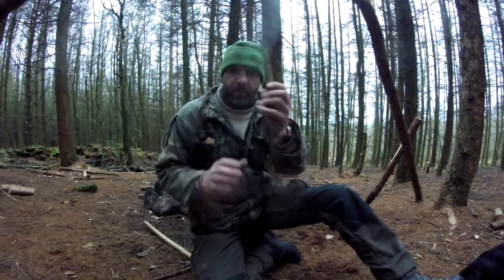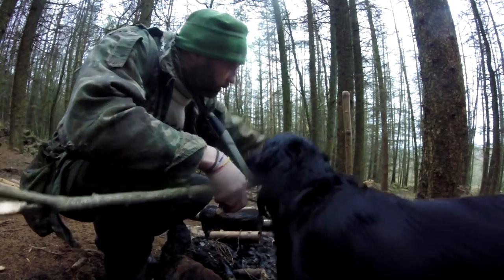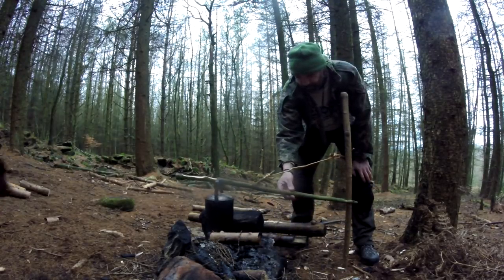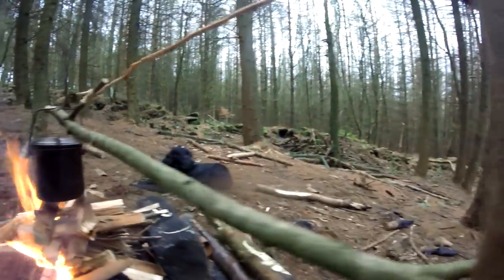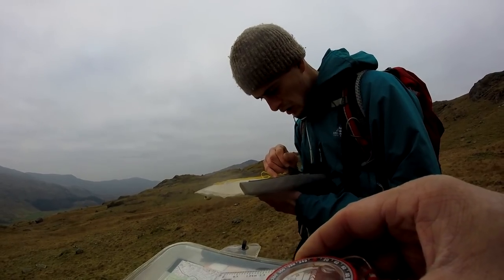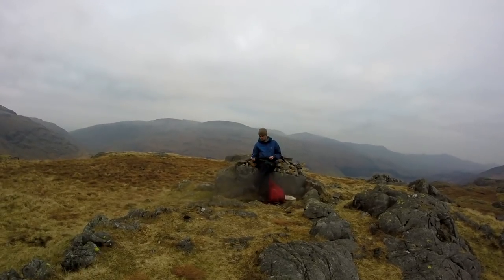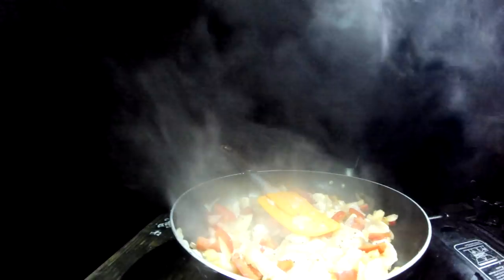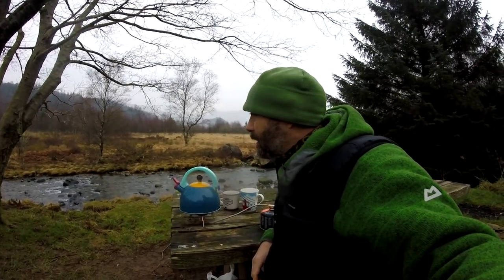Adjustable crane bushcraft pot hanger and Night navigation